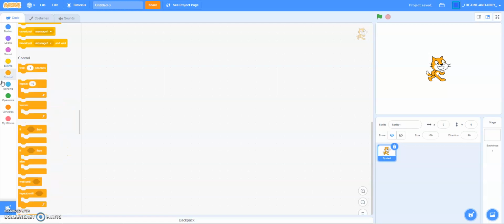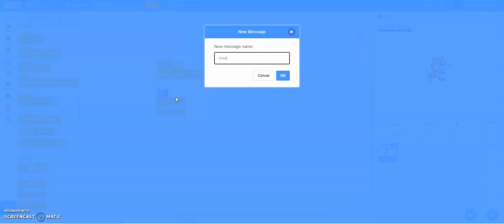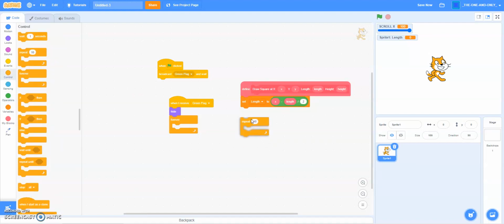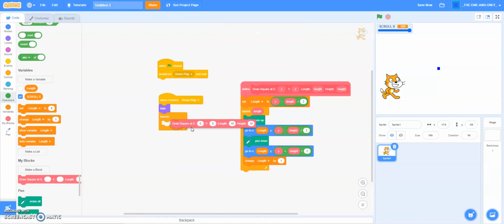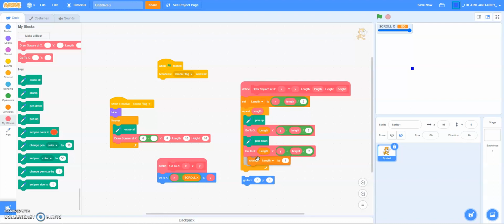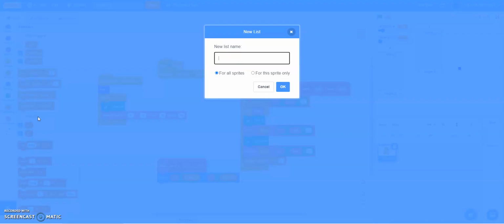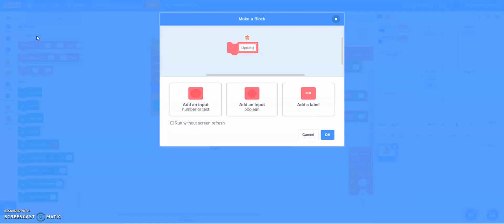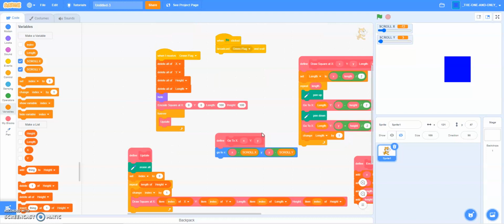100% Pen Scrolling Platformer Tutorial Part 1 | Pen Basics - Scratch Tutorial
Part 1 of my first tutorial! Certainly hope that you enjoy! Make sure to post any issues in the comments below!